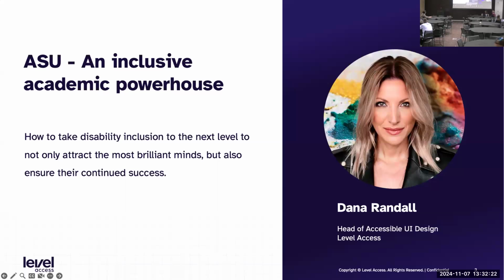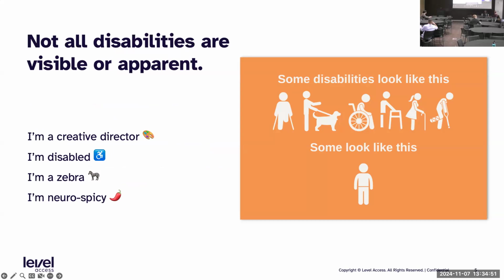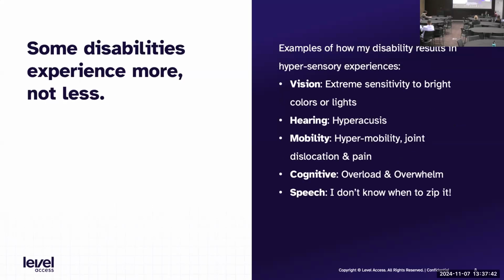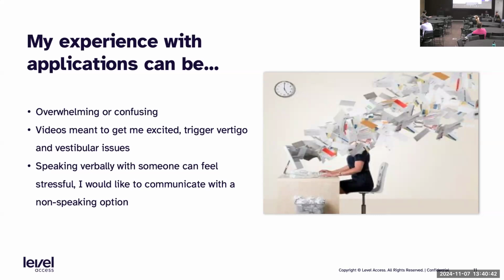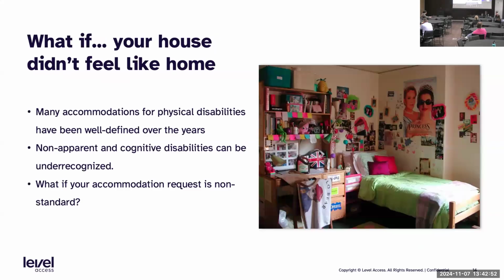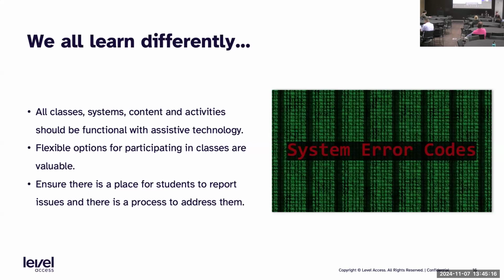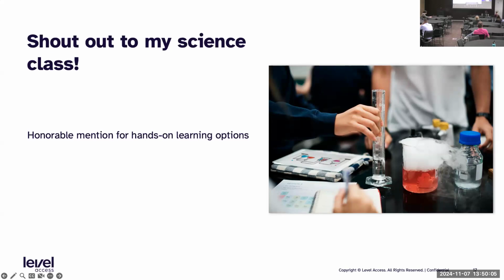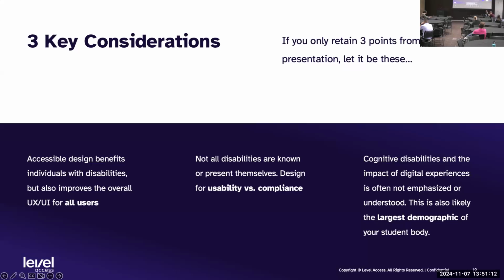A11y at ASU: Beyond Compliance with Dana Randall